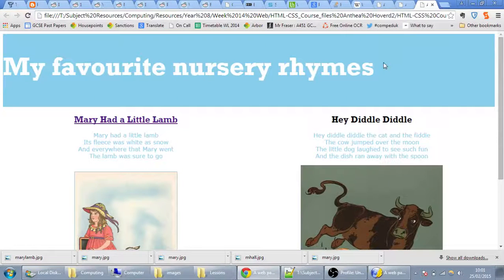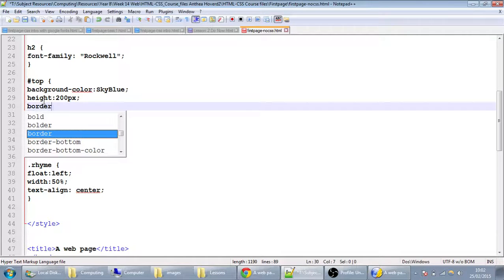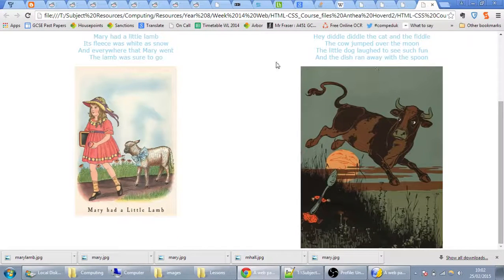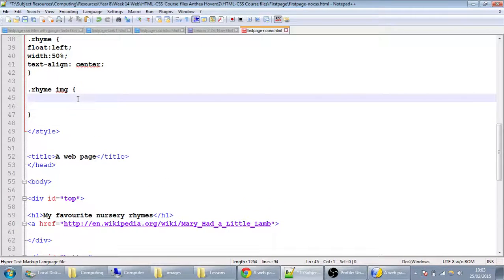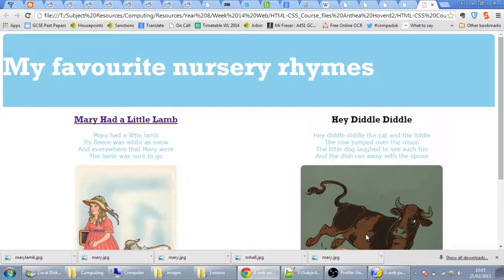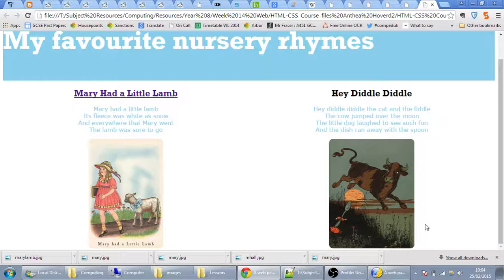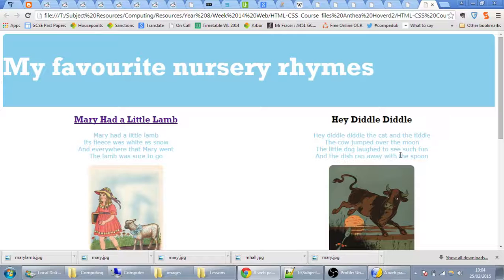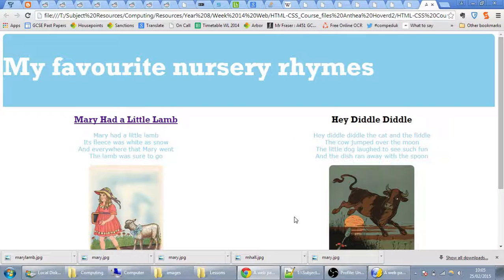7 Web Authoring Rounded borders